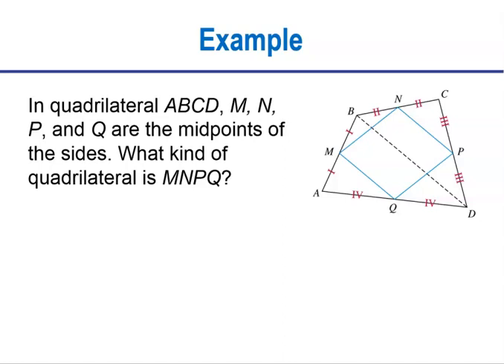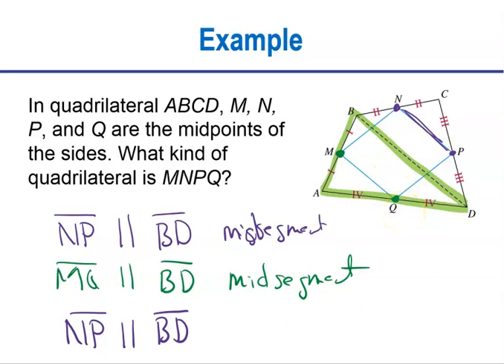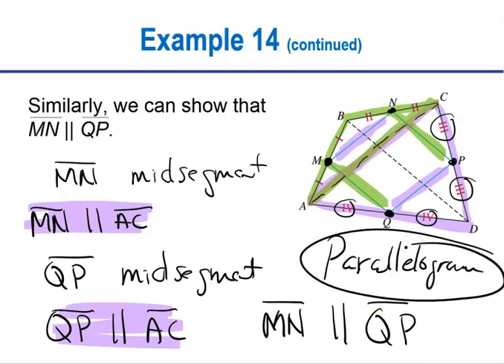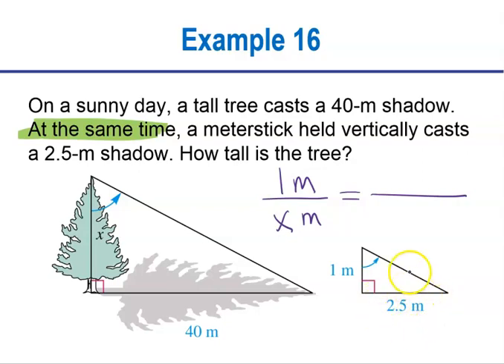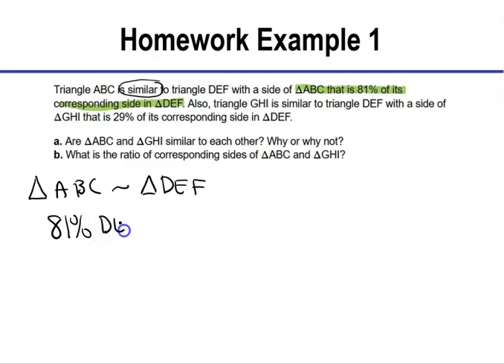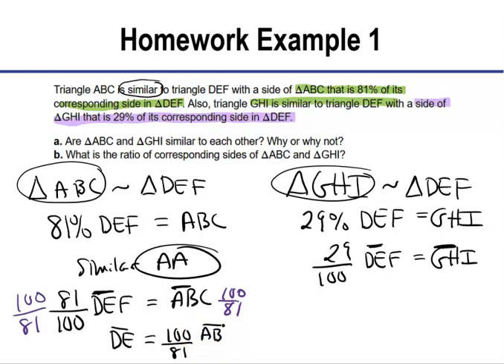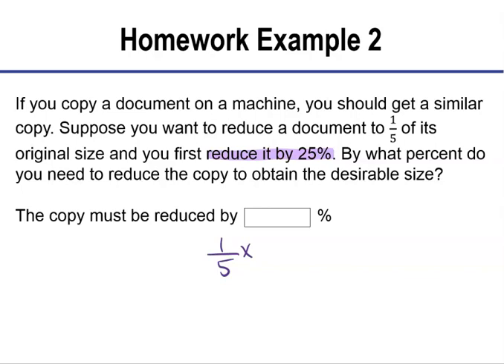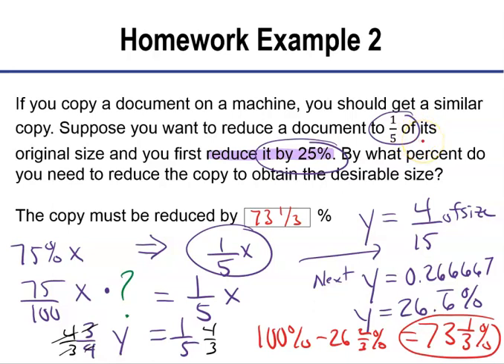MTH232 Section124 Part 2, Similar Triangles and Other Similar Figures